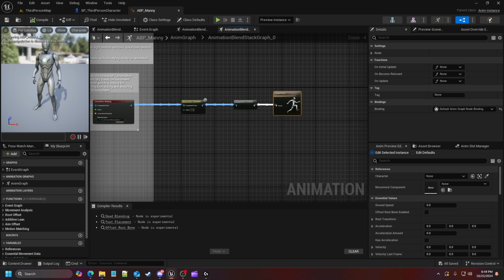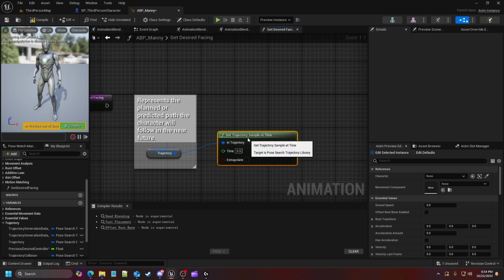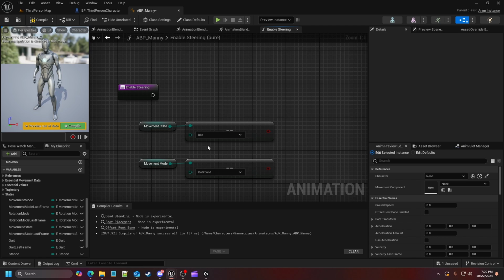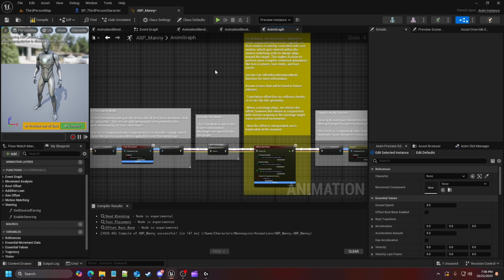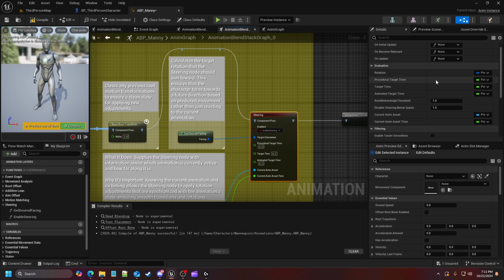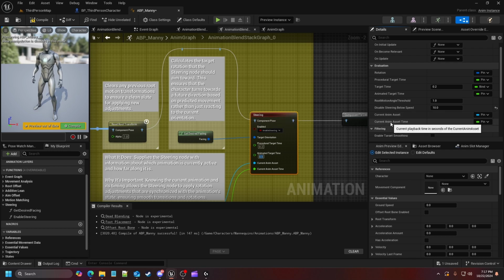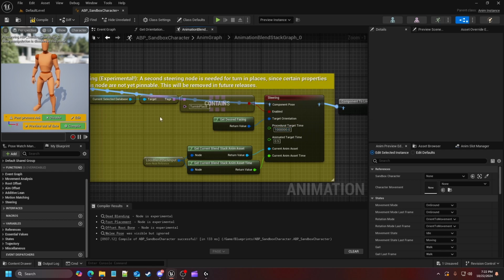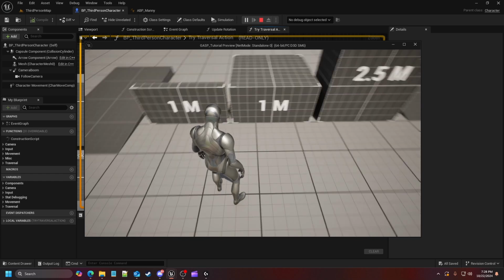GASP 5.4 AnimBP from Scratch #15: Setting up the First Steering Node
In this video, we'll cover:

1. Part two of the internal workings of the Motion Matching node.
2. Creating the final two functions from GASP.
3. Exploring the smaller nodes connected to the first 'Steering' node.
4. A detailed look at the first 'Steering' node within the Motion Matching setup.

The goal of this video is to break down and understand the last two functions and the 'Steering' node within the Motion Matching node in the GASP Animation Blueprint.